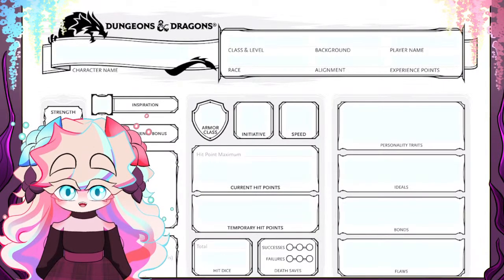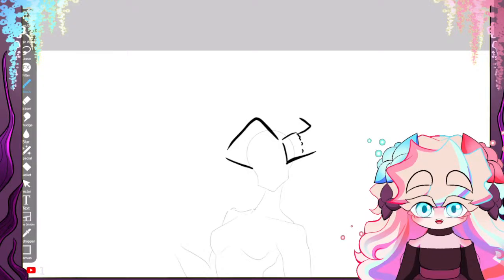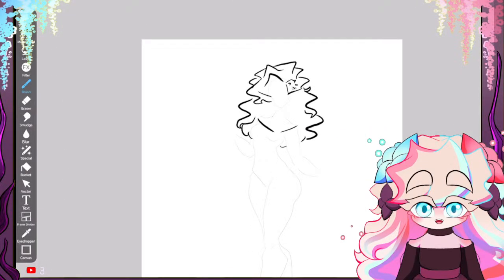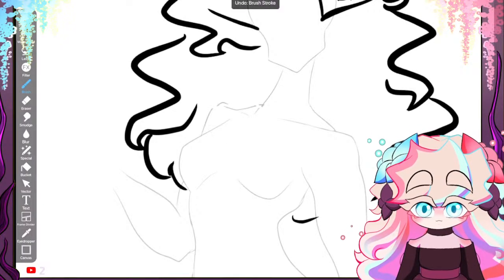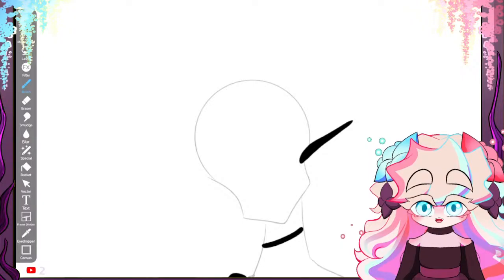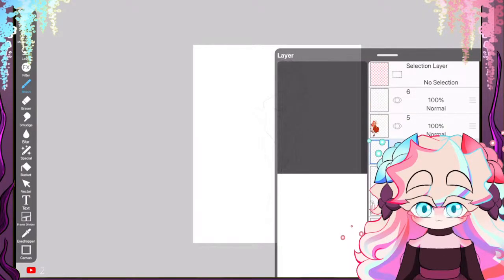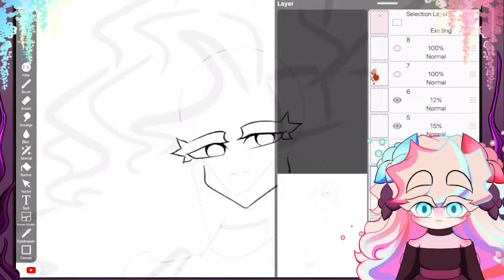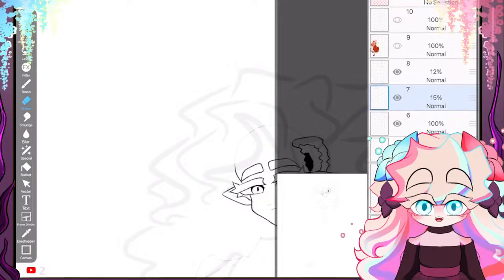Let's make a D&D character!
making a D&D character, from character sheet to character design